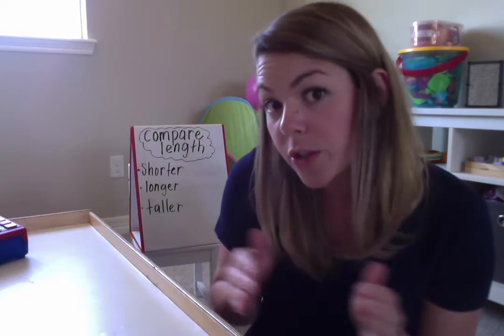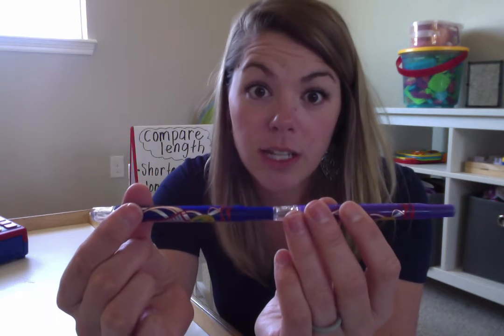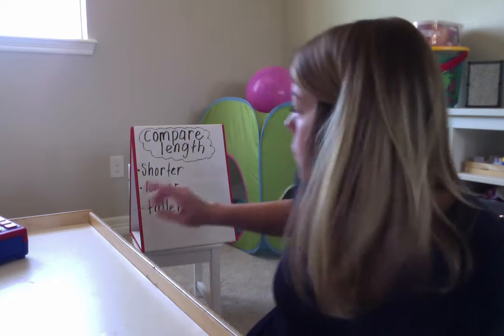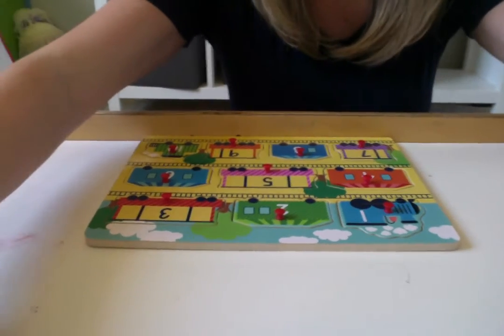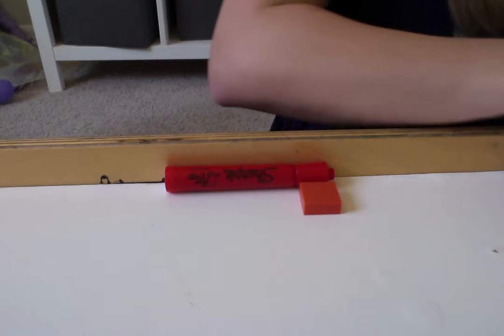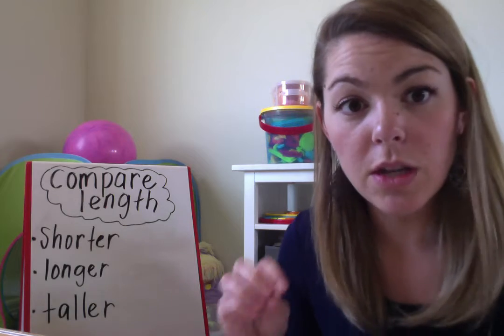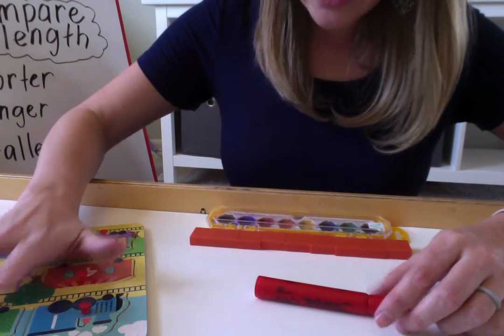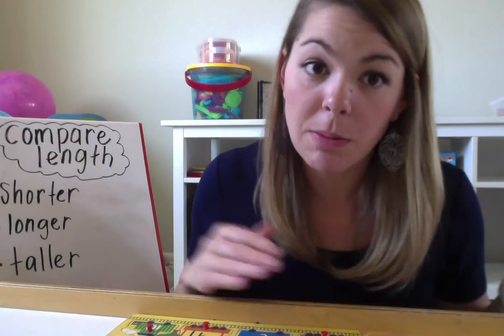Math Lesson (Measurement - comparing & ordering lengths)